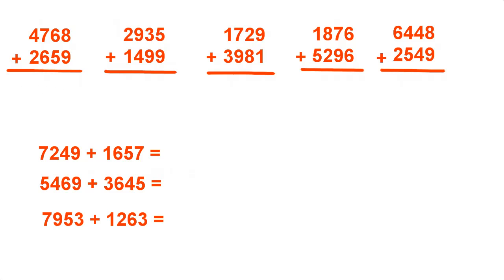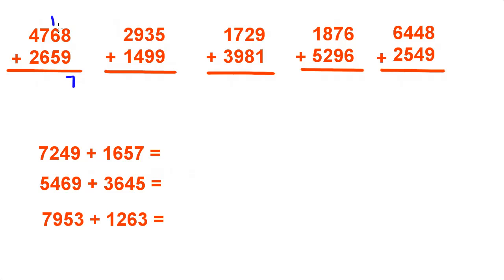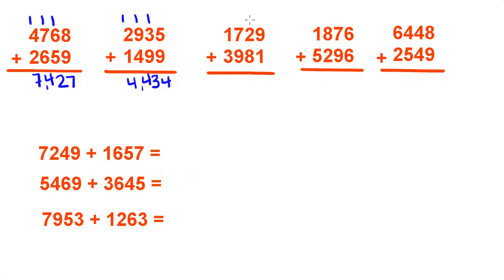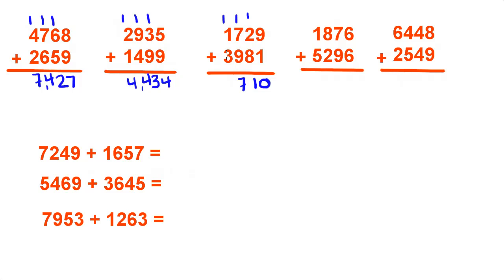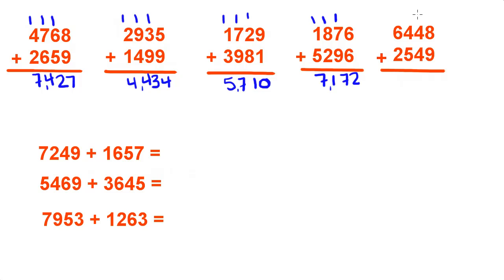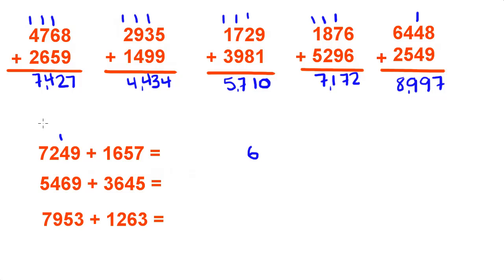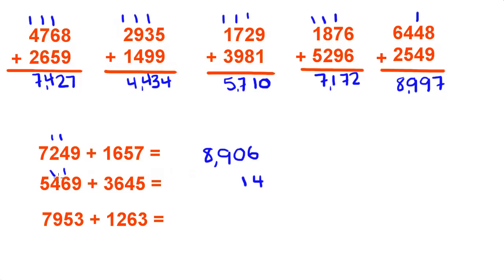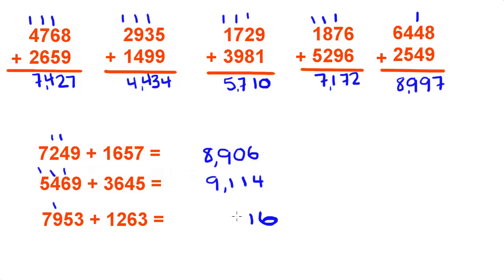Basic Math Tutorial - 1 - Addition of Whole Numbers